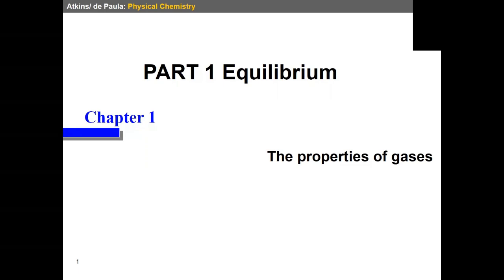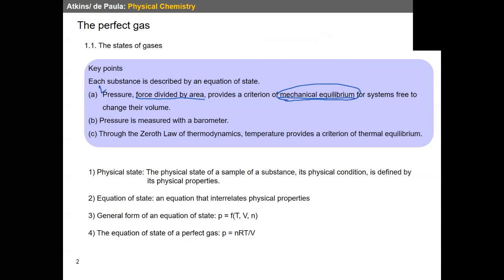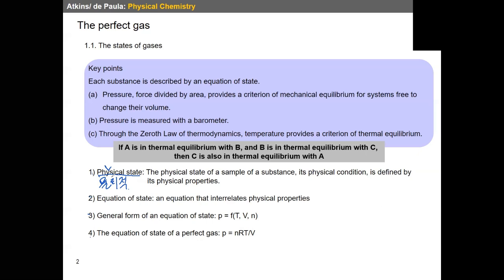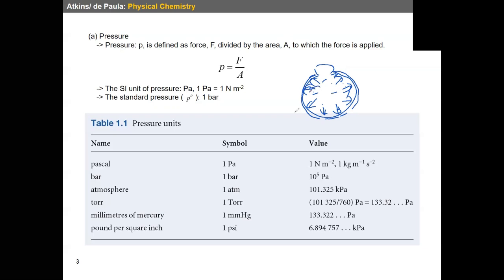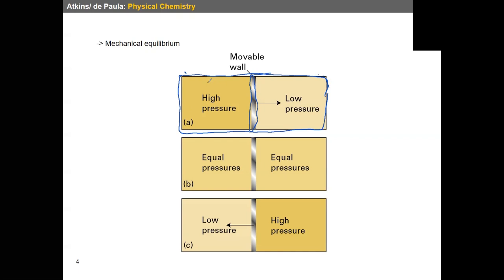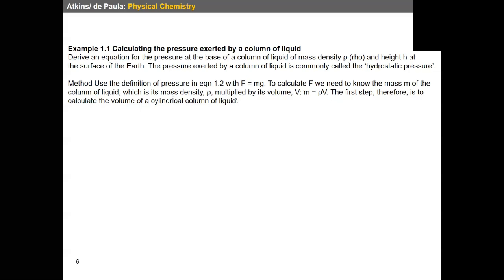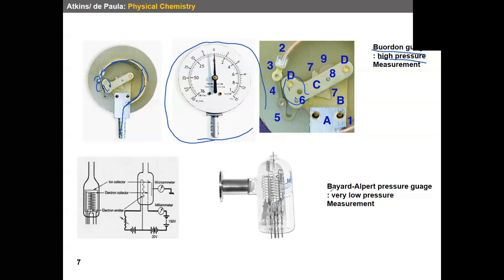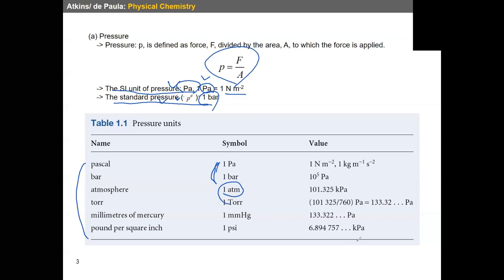물리화학1 2주차 강의